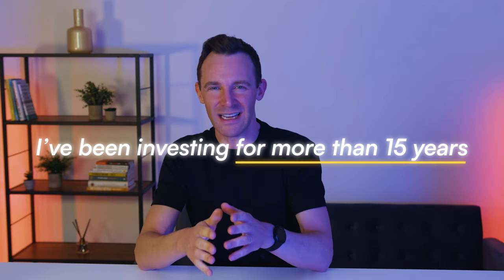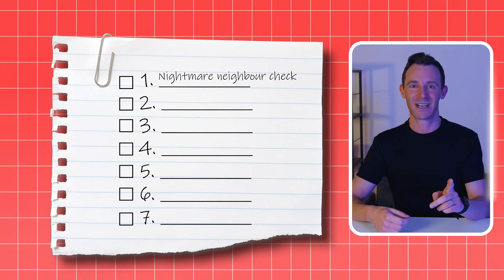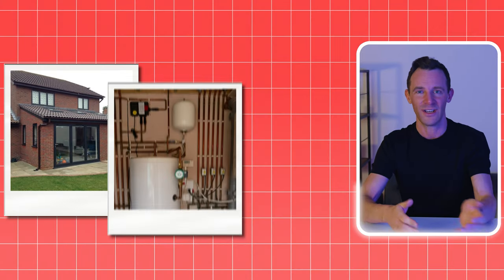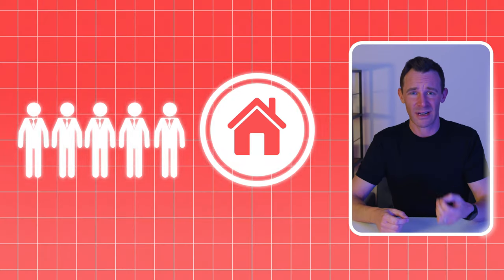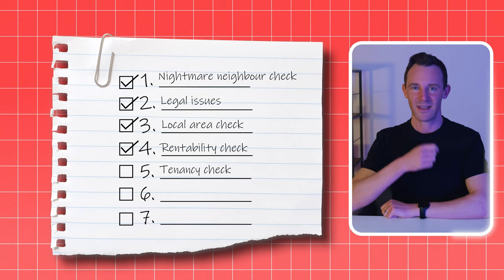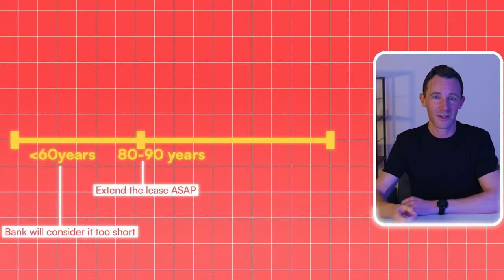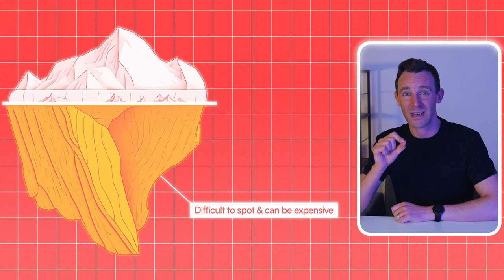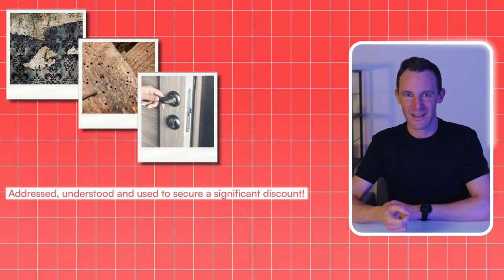NEVER Invest In A Property Without Knowing THIS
I’ve been investing for more than 15 years, and early on I made some VERY expensive mistakes that cost me thousands and thousands of pounds

The house with rising damp, which cost me thousands to fix. The flat with the dodgy lease, And of course, the flat where my new tenants witnessed the shop opposite being set on fire within a week of moving in

Without some luck, these mistakes could have killed my investing dreams when I was just getting started.

But now I’m glad I had these experiences, because I know exactly what to look for, and the right questions to ask when I am considering a new purchase. And over time I have developed a 7 step checklist that I use to make sure I don’t  buy another nightmare property - which I’ll talk you through now..